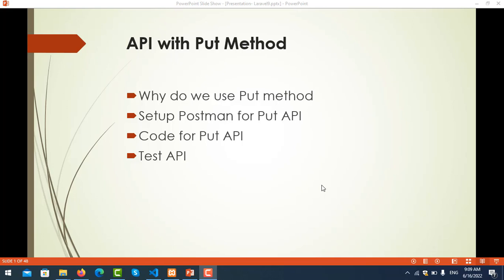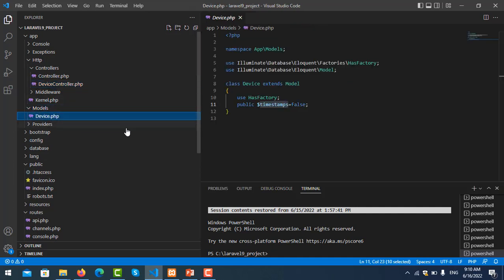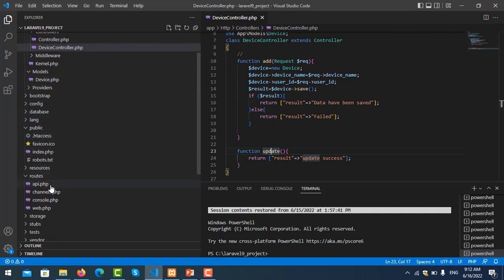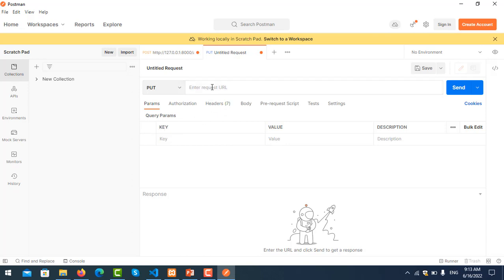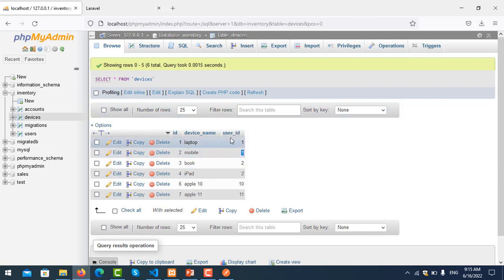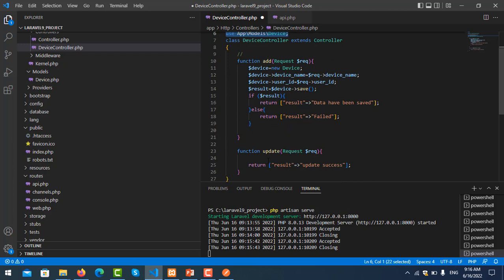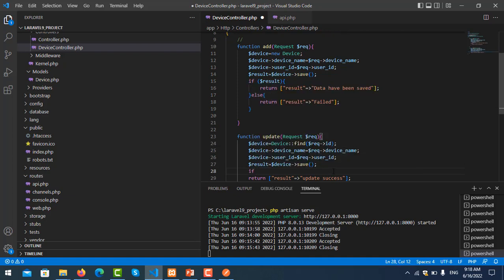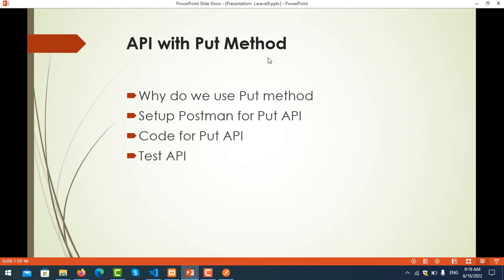Laravel 9 tutorial - Put method API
In this video, you will learn what is Put method. Why do we use Put method.
How to set up Postman data API. How to write code for Put API. How to test API with Postman.